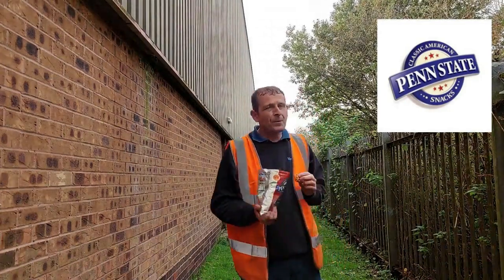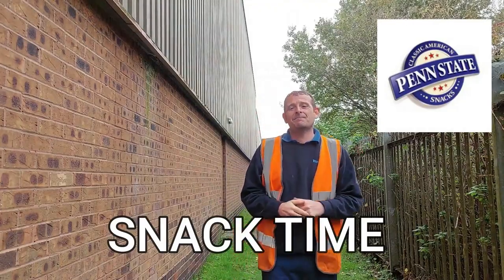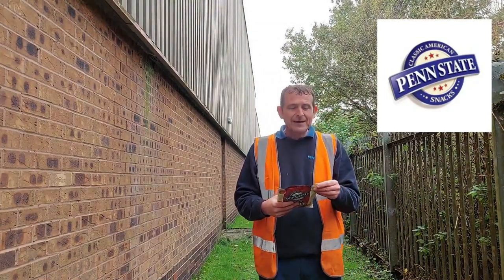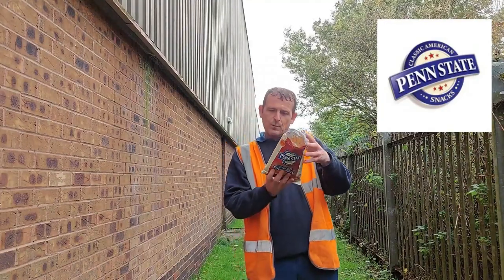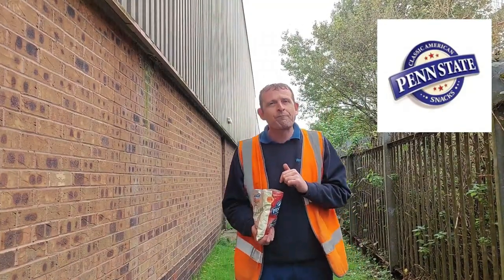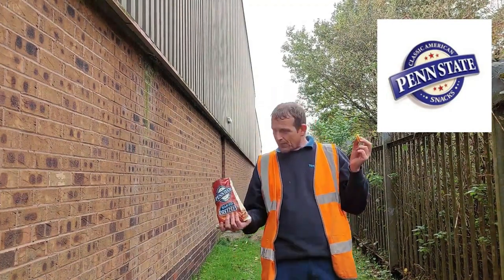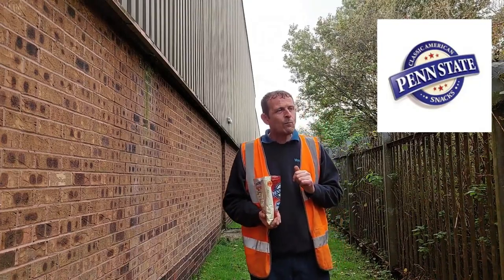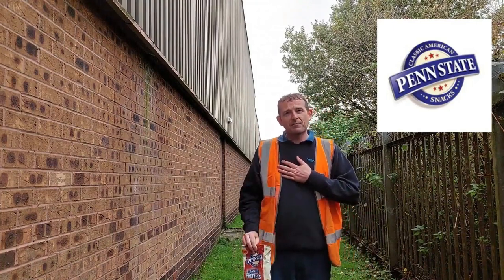Penn State Baked Pretzels Roasted Chilli Flavour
Here is my review of penn state baked pretzels roasted chilli flavour ENJOY